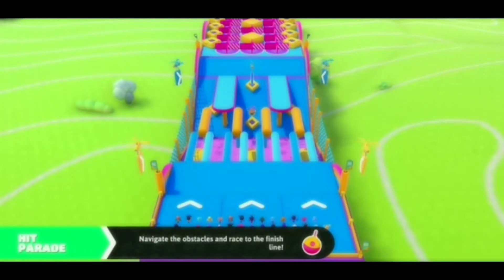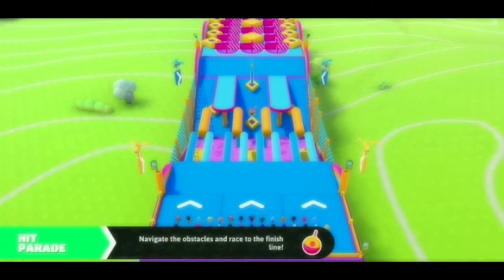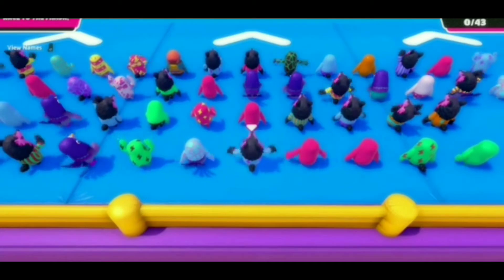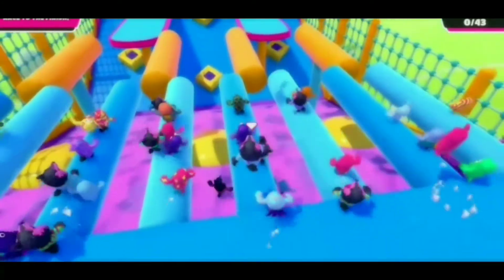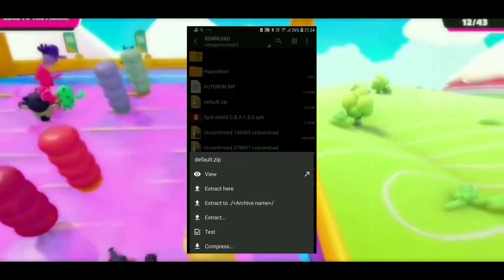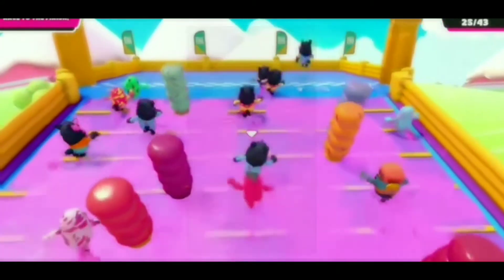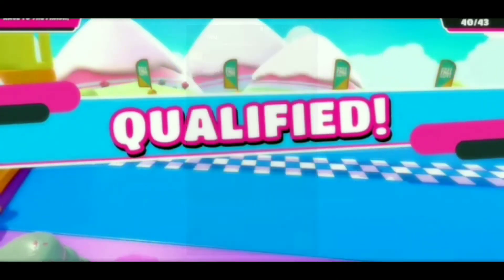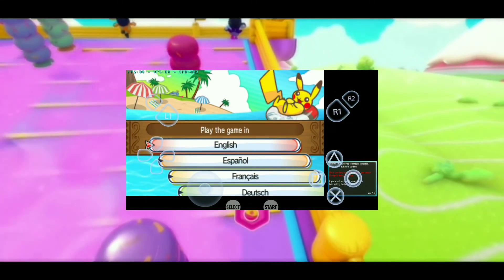HOW TO ADD PS4 CONTROLS ON CITRA EMULATOR